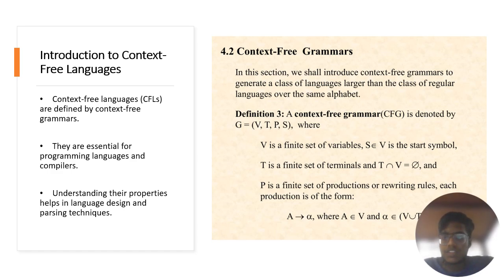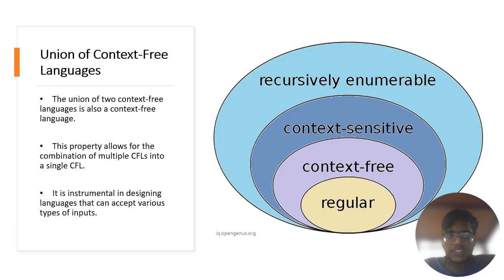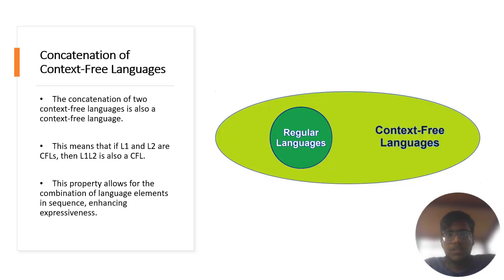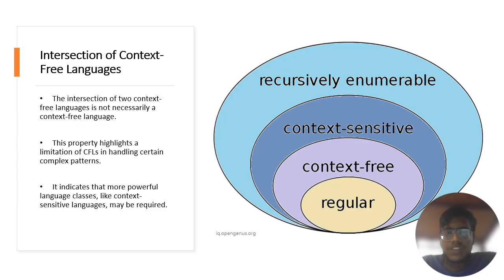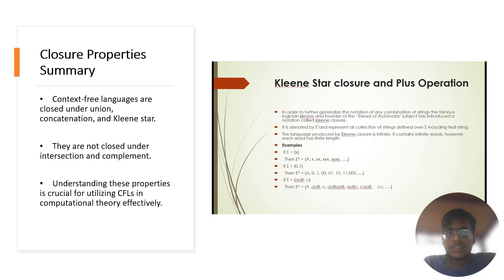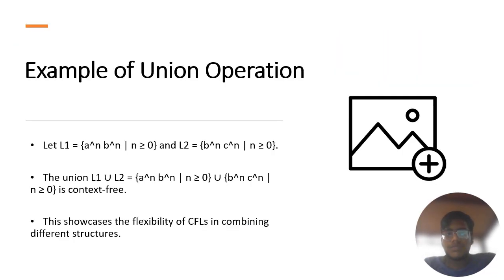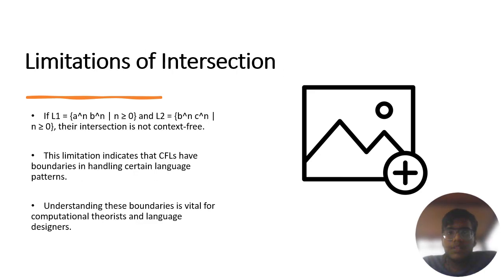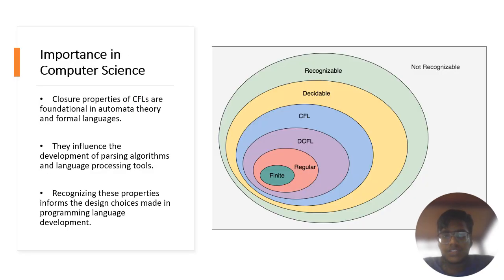Closure Properties Of Context-Free Language